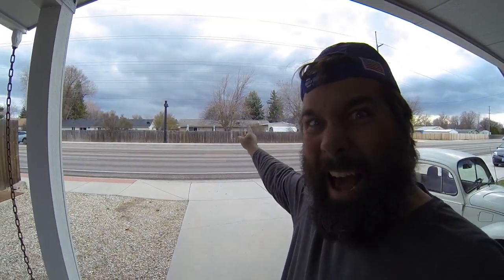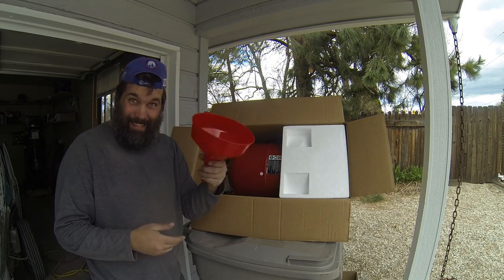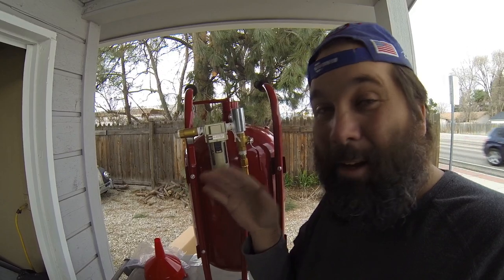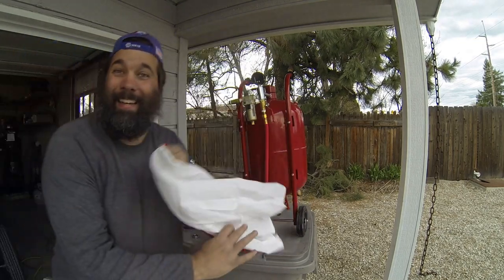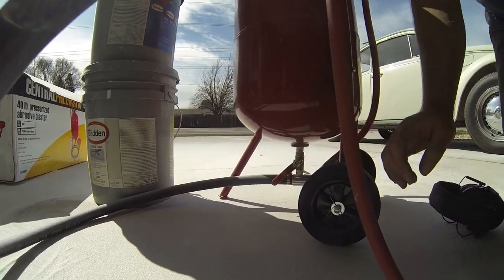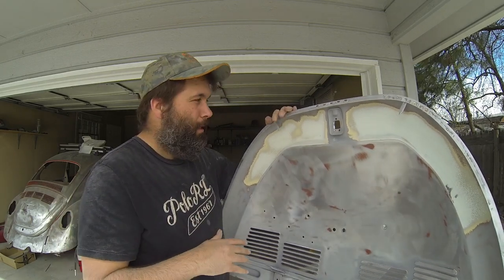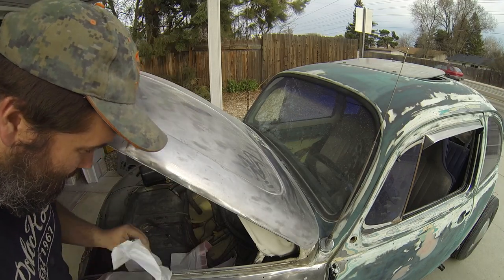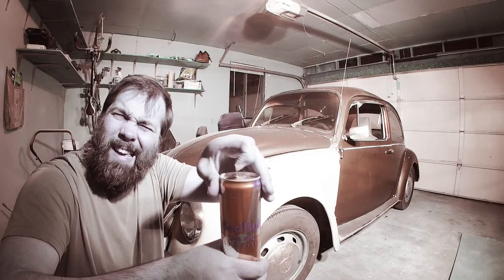1971 VW type 1 Beetle Bug auto vlog Ep. 19 SANDBLASTING Begins!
Today's Volkswagen Beetle (Bug) restoration auto vlog takes us into the new territory of sandblasting! What a treat!

This is the first time I have used a sandblaster and I learned a lot today!

The air compressor I am using is fantastic. I give it a lot of flack because the standard ratio of 30% is not adhered to with this compressor. However, other than that, and for the price, it is a GREAT buy.

Upon further sandblasting, after this video, I realized it is MUCH better to use a lower pressure. I have found 55psi with black diamond "fine" works very well and is fairly efficient at media usage.

Product list:
Air compressor: